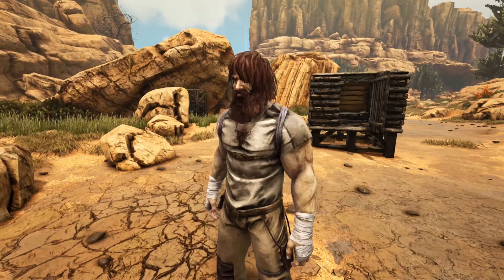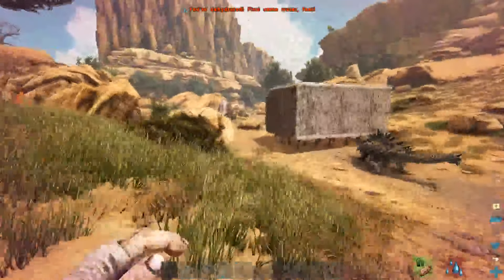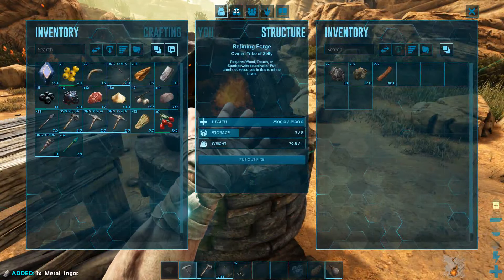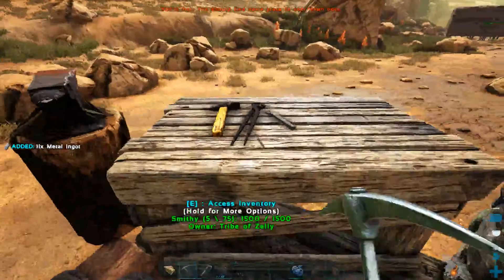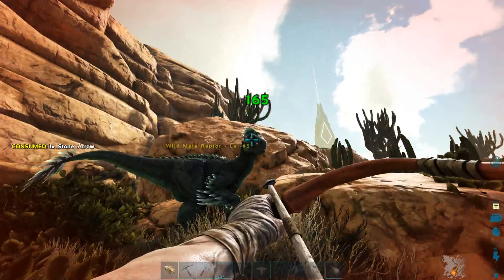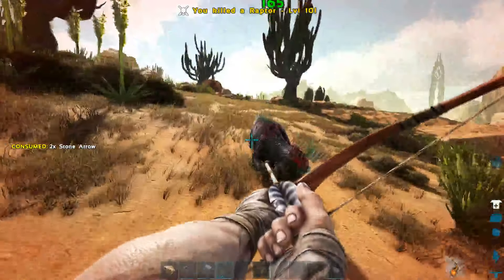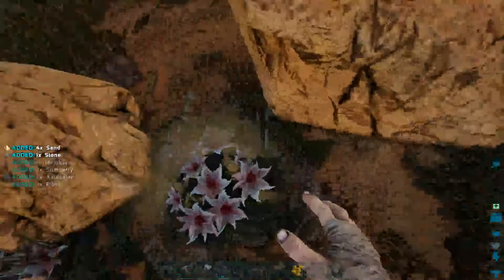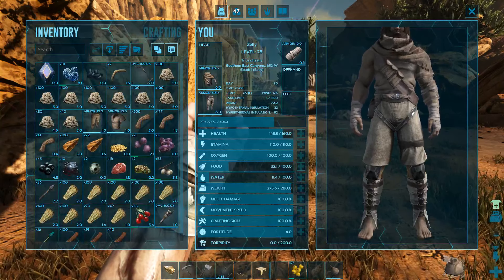BUILDING OUR FIRST BASE! The Desert Grind! | ARK Crossplay: Scorched Earth [E2]